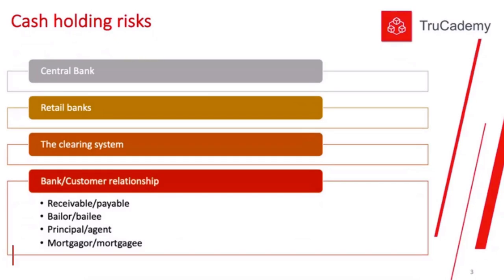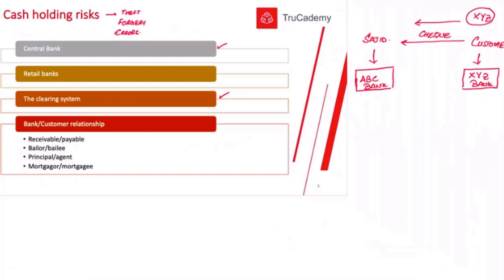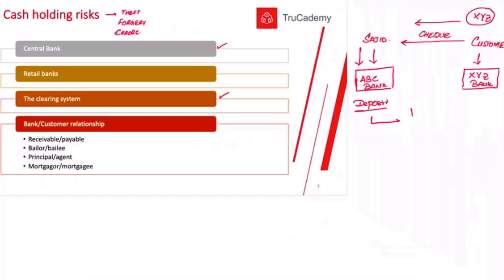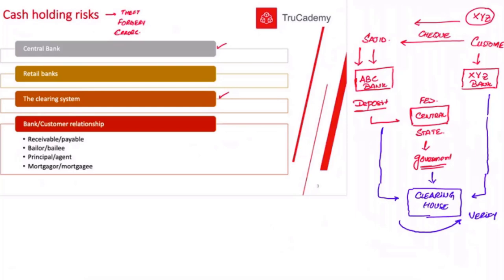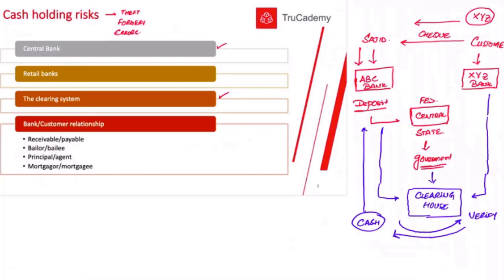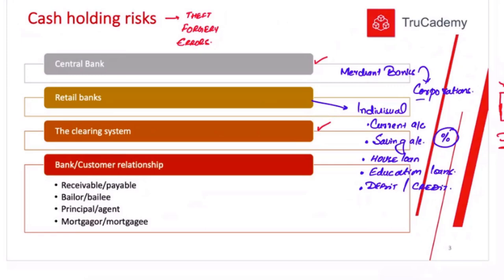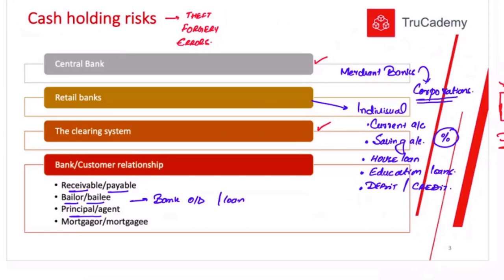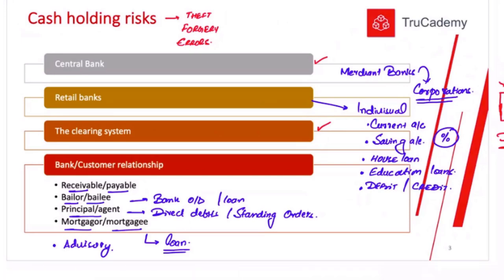FA1 The Bank Clearing System l AFD FIA ACCA l English Session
FA1 The Bank Clearing System l AFD FIA ACCA l Hindi & Urdu Session